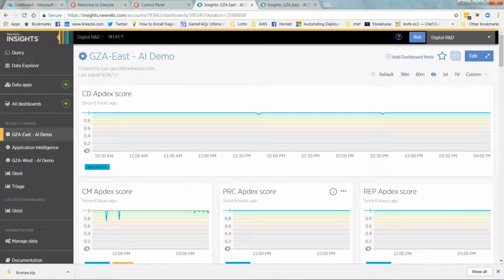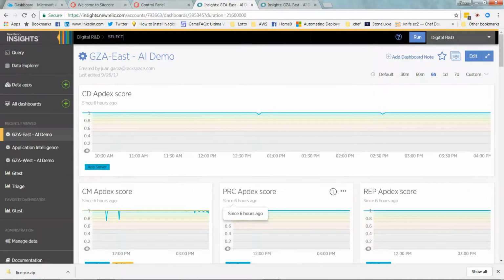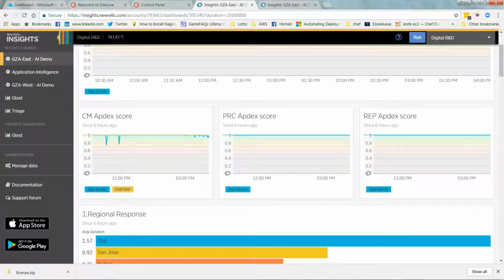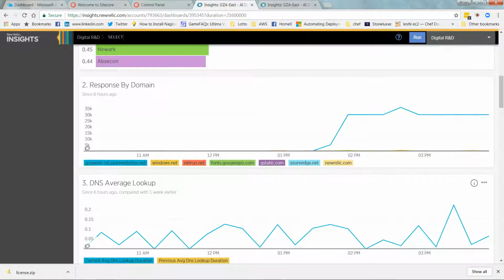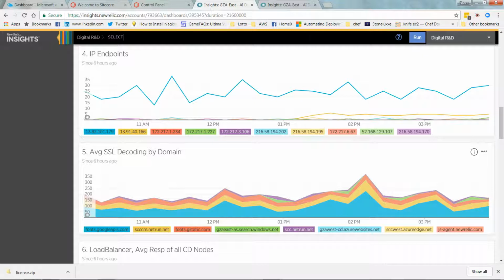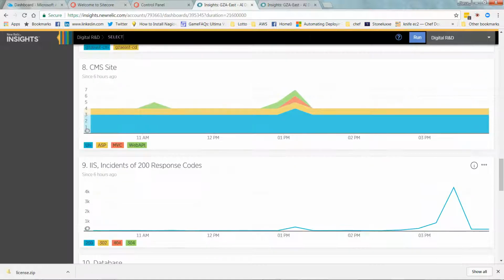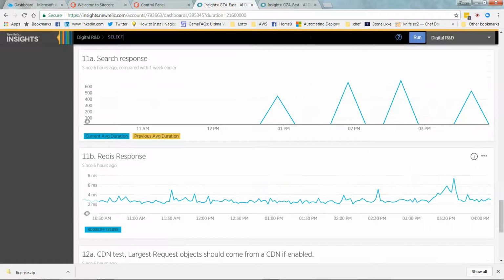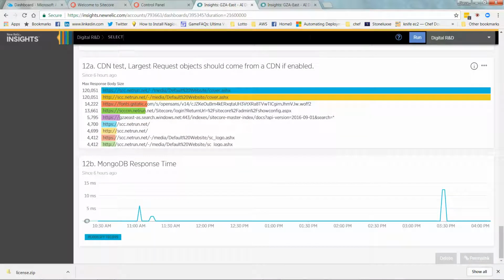Application Intelligence - New Relic Dashboard Demo